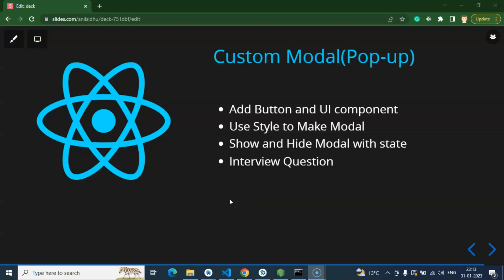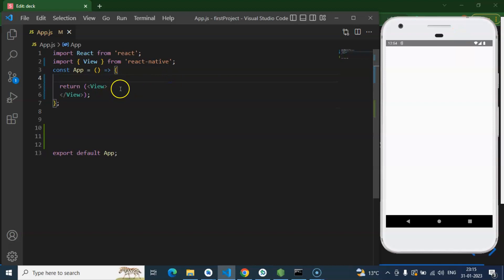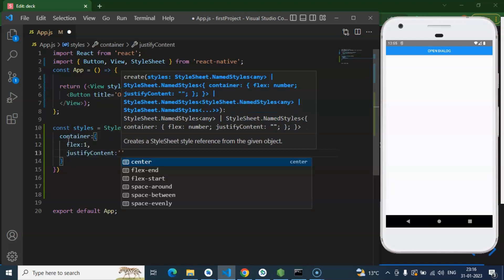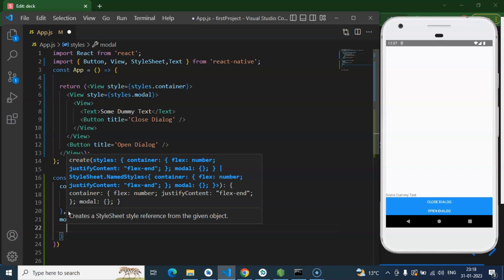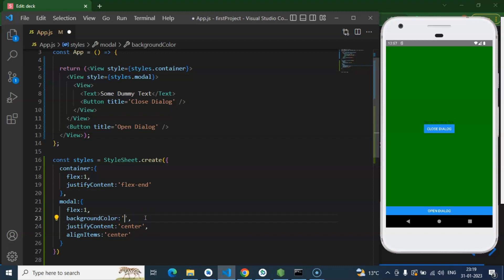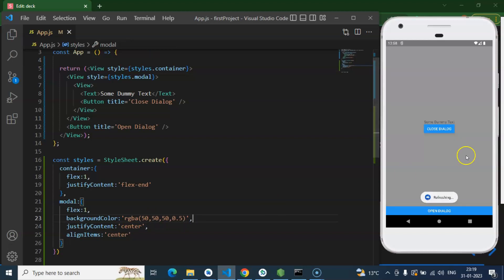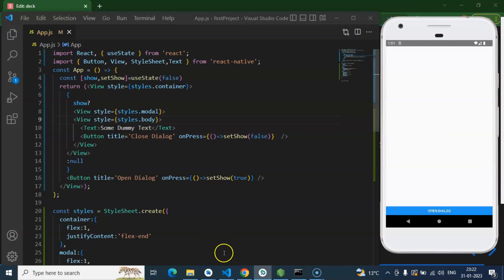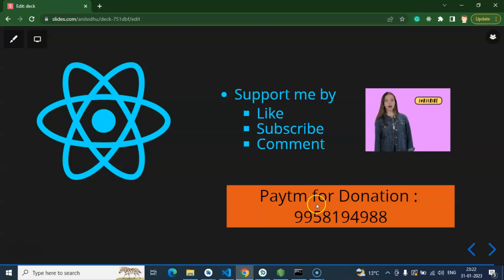React Native tutorial #37 Make Custom Modal Dialog box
Here we will learn about how to make a custom modal in React native and Check OS in react native English beginners series. This React native course is made by anil Sidhu in the English language.

Add Button and UI component
Use Style to Make Modal
Show and Hide Modal with state
Interview Question